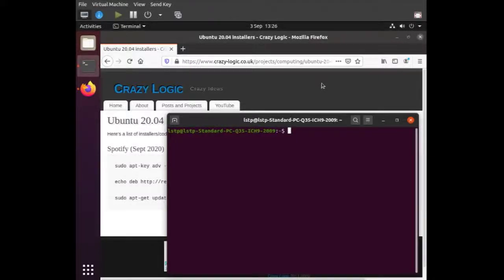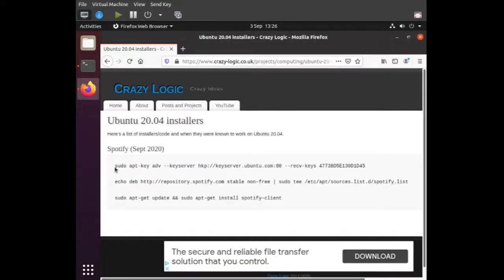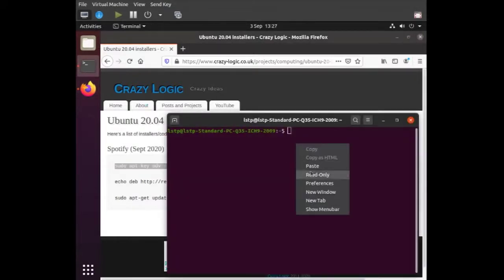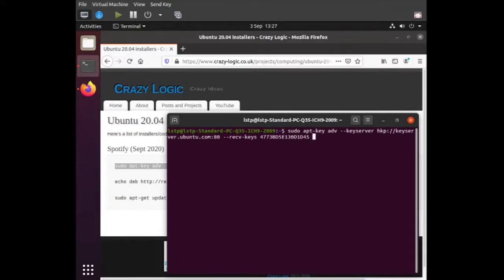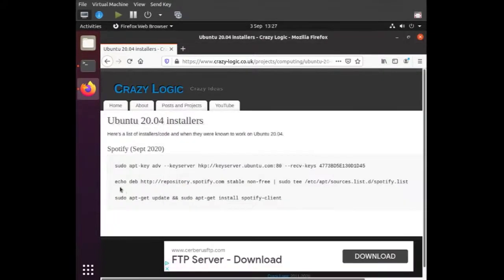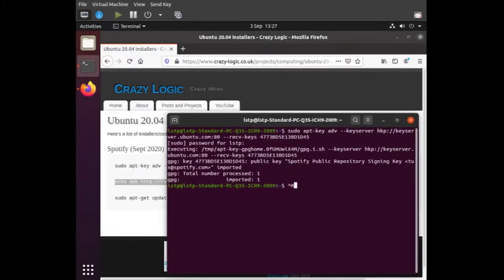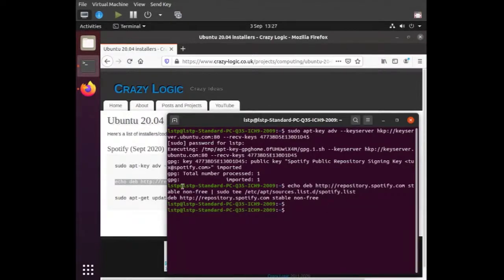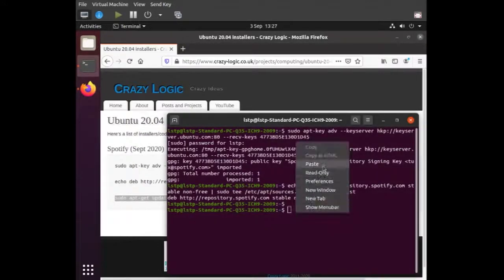#40 - Install Spotify on Ubuntu 20.04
Here i show how to install Spotify on Ubuntu 20.04.

Go Shopping
► Raspberry Pi kit